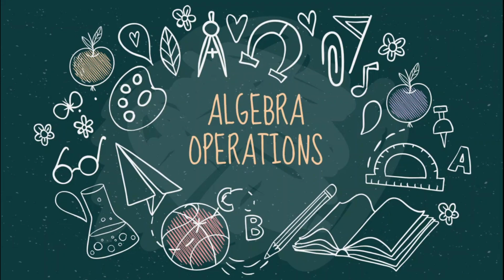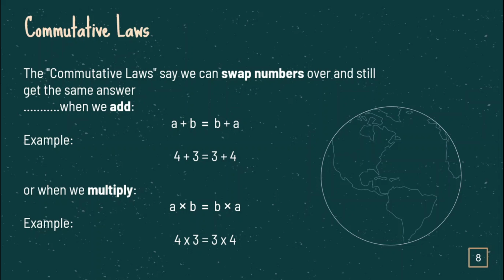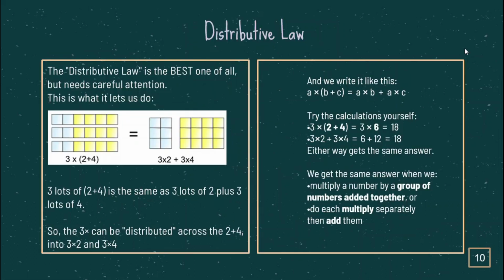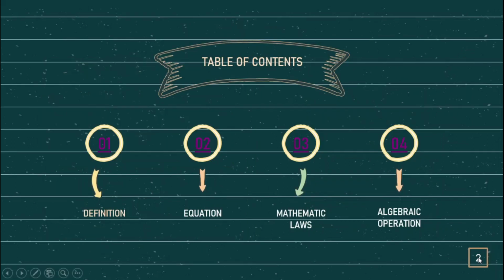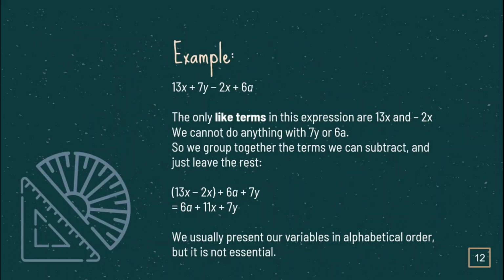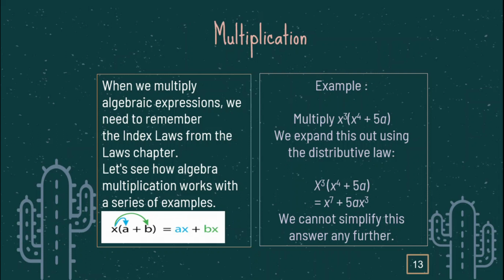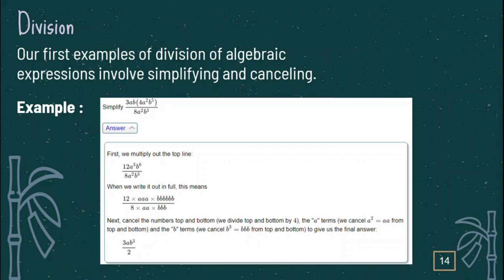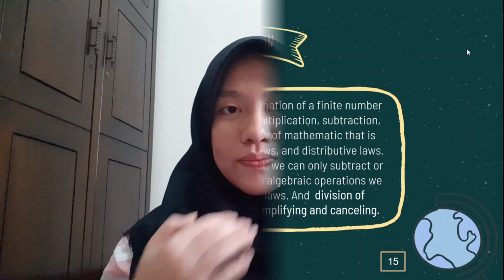FKIP UHAMKA Teaching Primary Mathematics - Annisa Aulia Aziz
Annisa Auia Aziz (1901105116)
2E Pendidikan Matematika

Hi guys!
In this video i will explain about Algebra Operations.
I  hope you all can enjoy this video.
And I'm Sorry for my poor english.